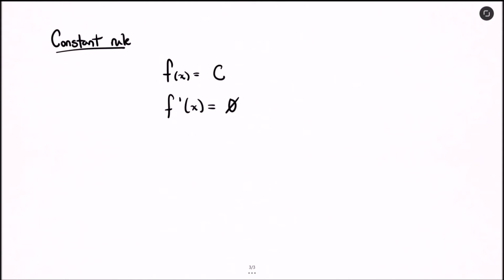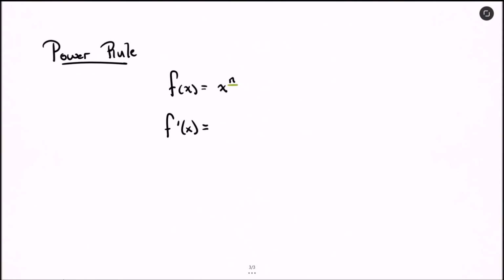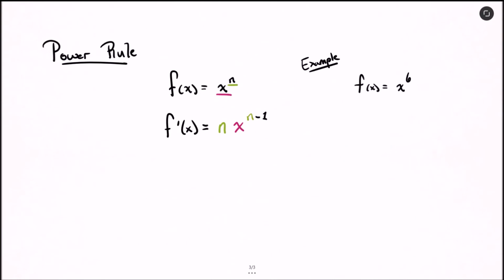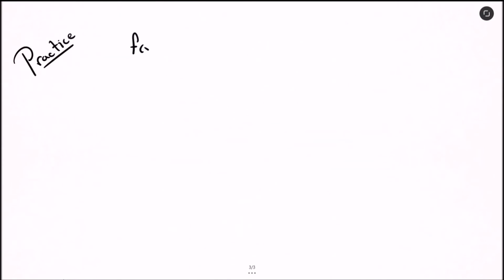Calculus Survival Guide: #3 Constant and Power Rules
Welcome back to Why Watch! Glad to see you haven't run away.
Today, we're jumping into derivatives! Turns out, there are some rules that can make solving derivatives so much easier.